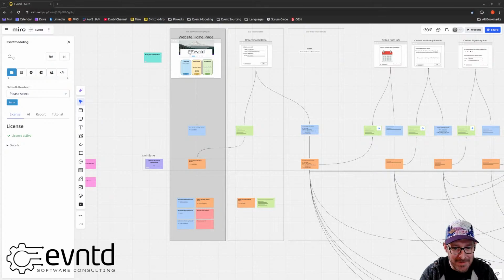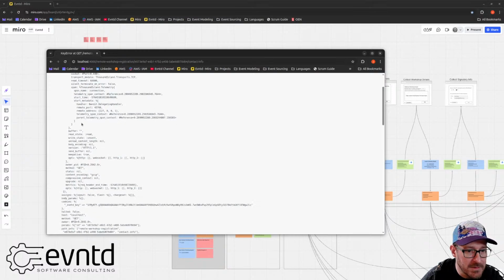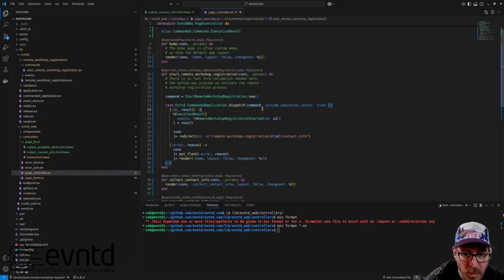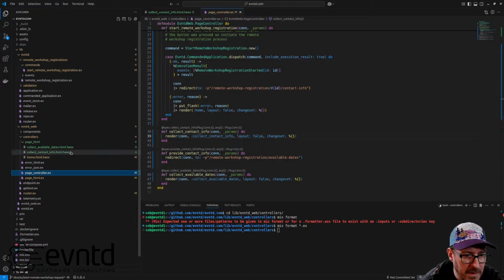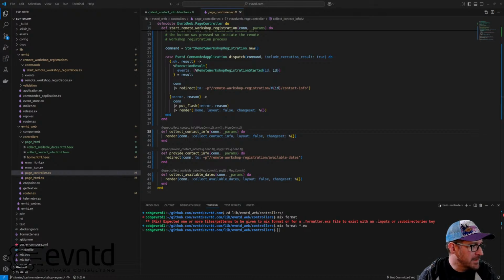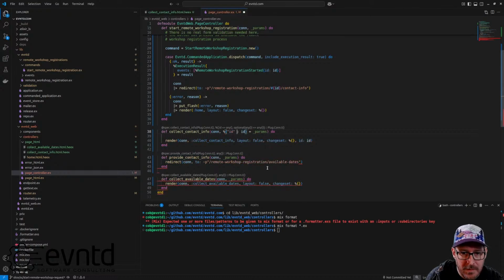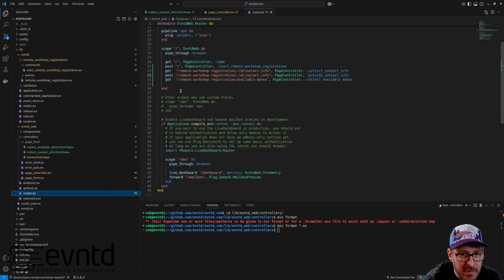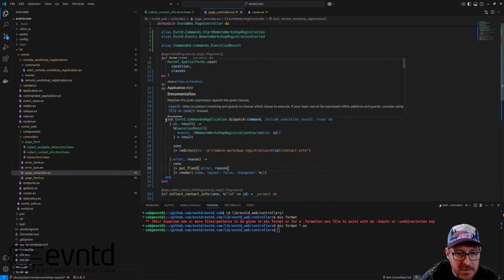Building Evntd Live!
Live streaming the design and implementation of the tools I need to run my software consulting shop with EventModeling and EventSourcing.